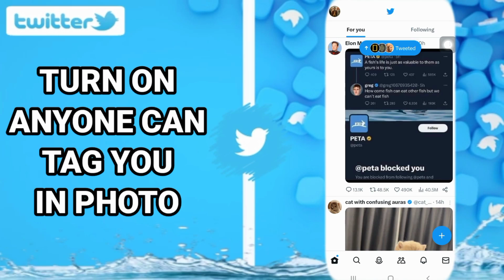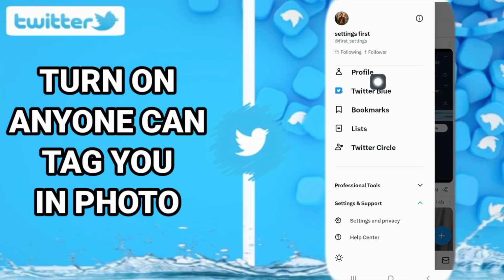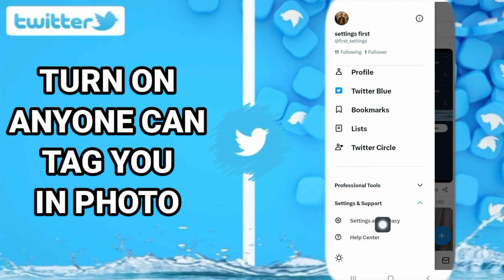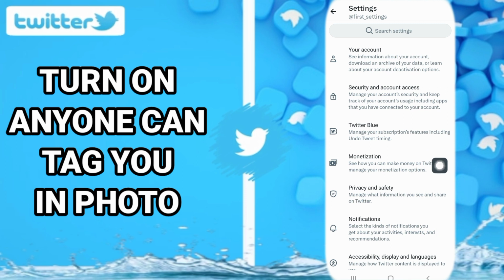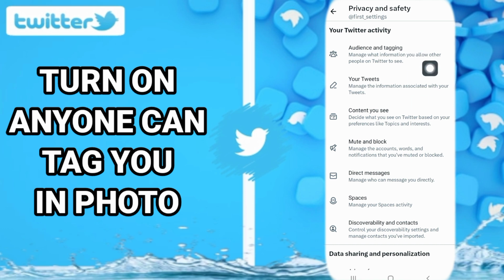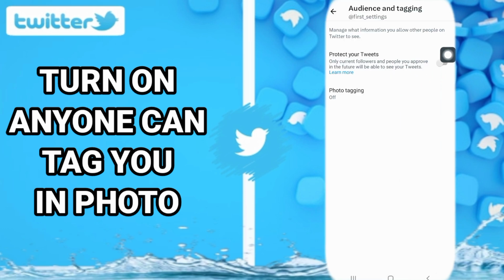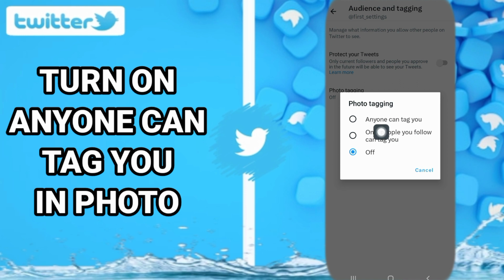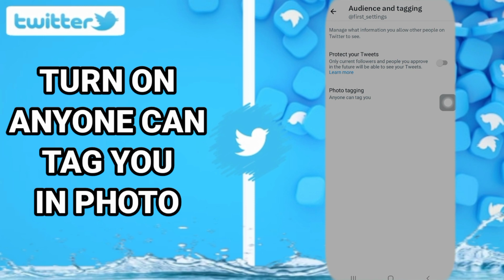How To Turn On Anyone Can Tag You In Photo On Twitter App